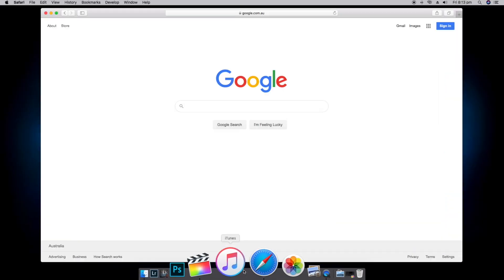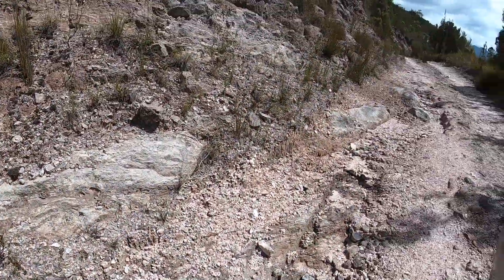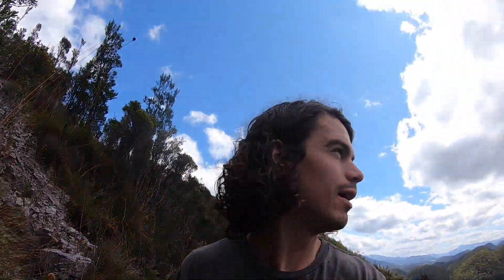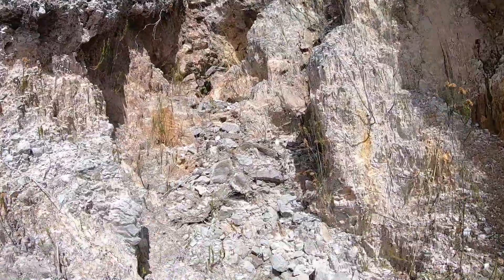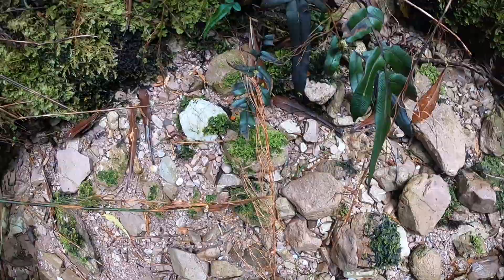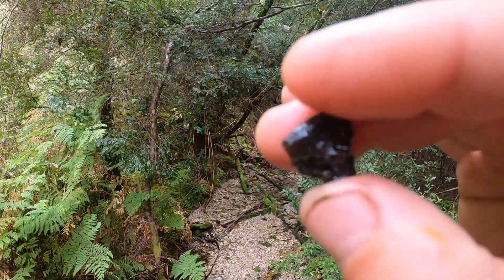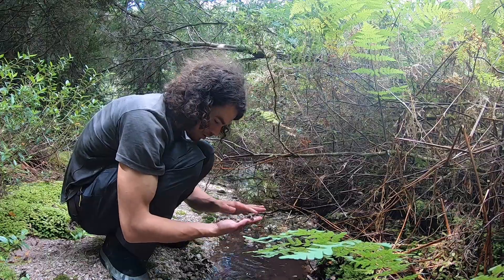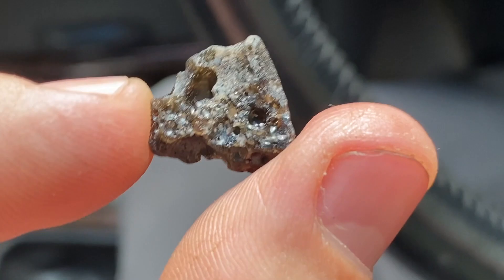Ancient Darwin Glass Found in Tasmania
I came across Darwin glass in a book that I'm reading. How its been found statewide in caves, with the aboriginals prizing the glass for its tool making abilities. Wondering if theres any left and how easy it is to find I went out for a little day trip to see.